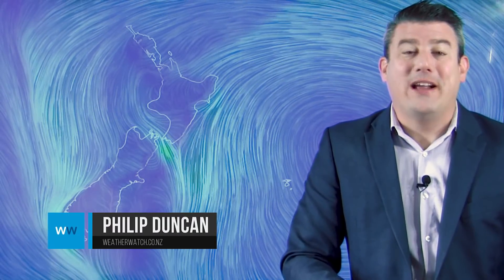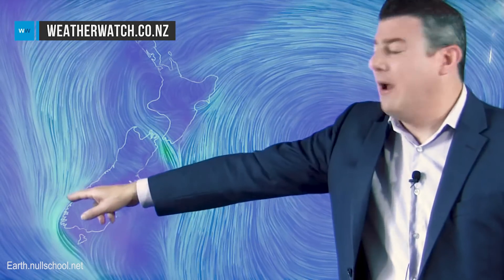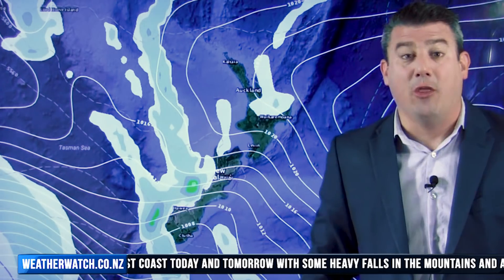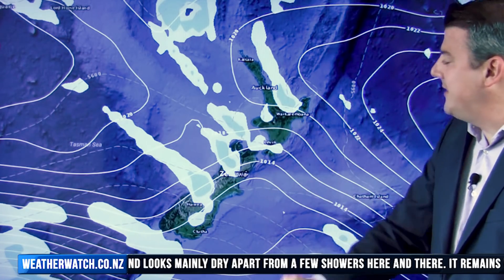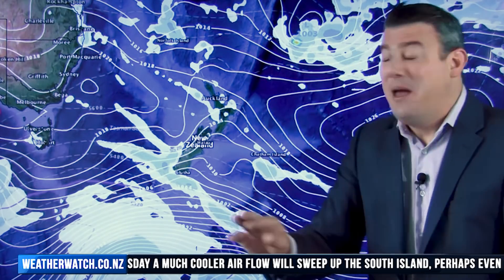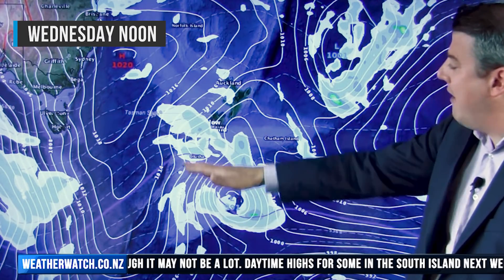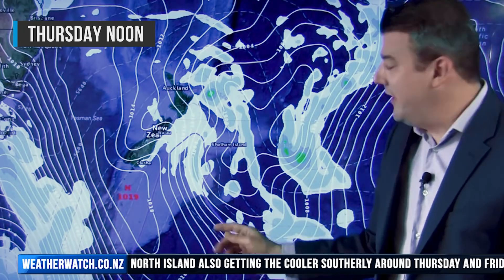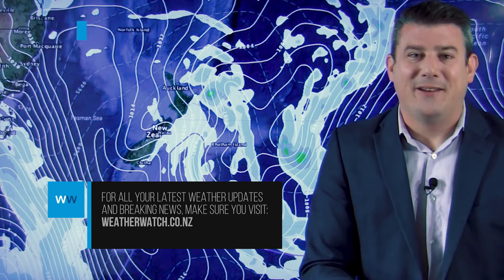Your weekend forecast + a cold change next week (08/12/17)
Rain is moving into the West Coast today and tomorrow with some heavy falls in the mountains and a few spits making it further east. By Sunday the fronts will have fallen apart and the North Island looks mainly dry apart from a few showers here and there.

It remains warm to hot over the next few days and into the start of next week.

However by Wednesday a much cooler air flow will sweep up the South Island, perhaps even bringing some rain or showers to Southland, parts of Otago and some eastern areas of both islands - although it may not be a lot.

Daytime highs for some in the South Island next week may drop by 10 to 15 degrees around Wednesday and Thursday with the lower and eastern North Island also getting the cooler southerly around Thursday and Friday and highs tumbling several degrees from earlier in the week.